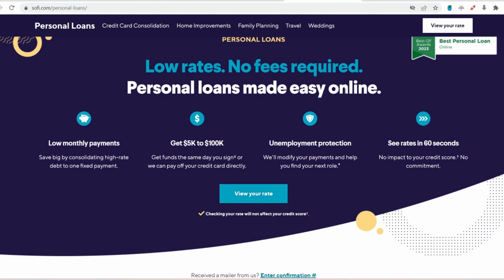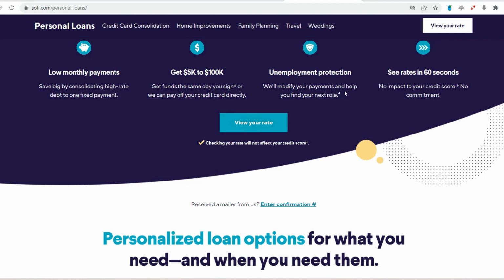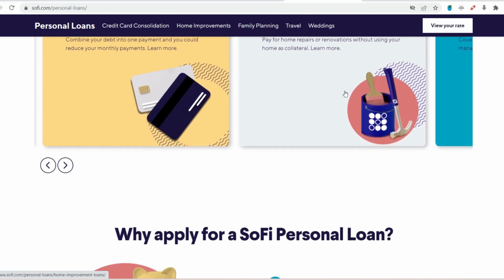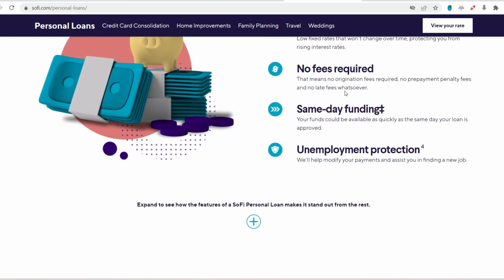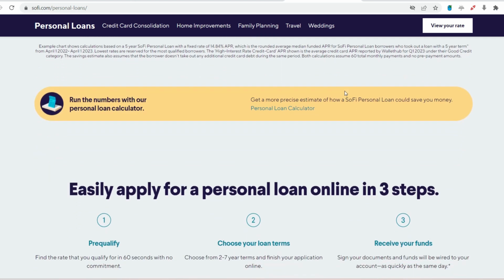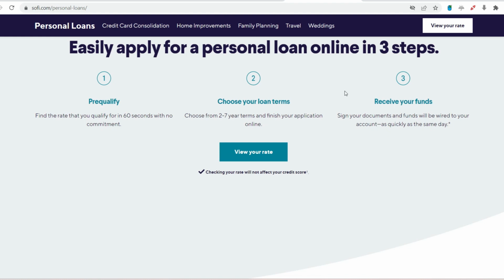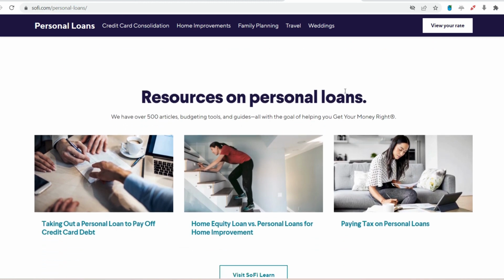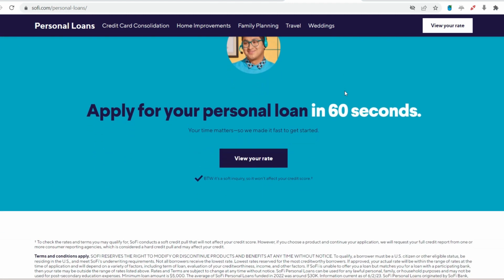Why was i denied by SoFi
9 YouTube Channel Ideas to Help You Choose Your Own

✅IGNORE THIS
Related Search: